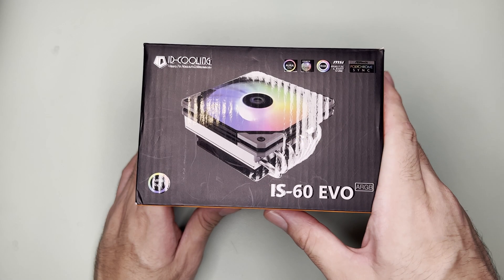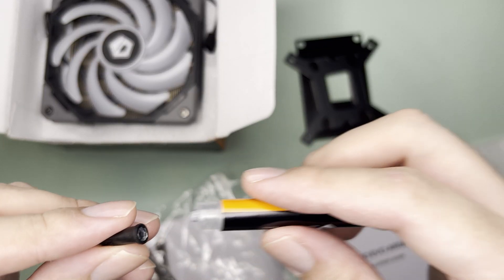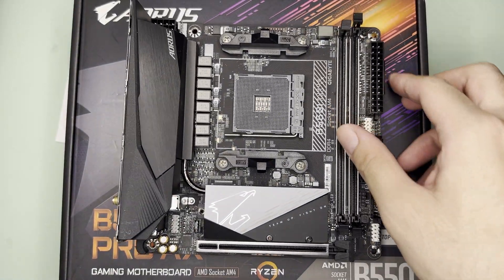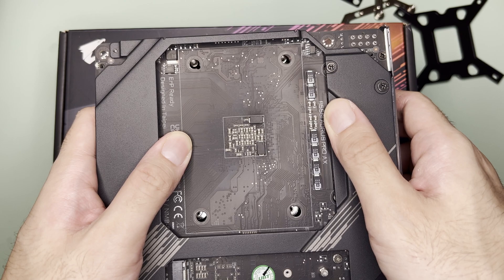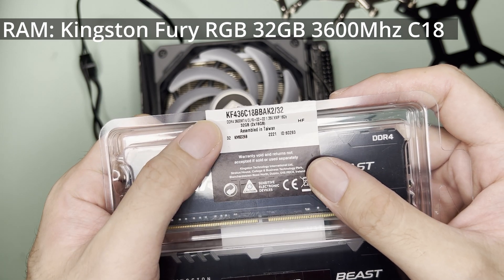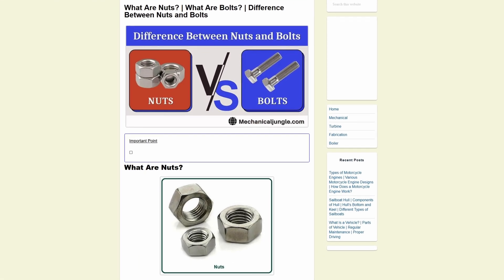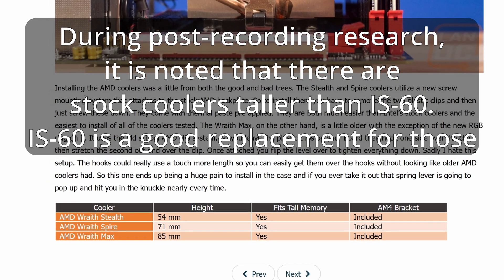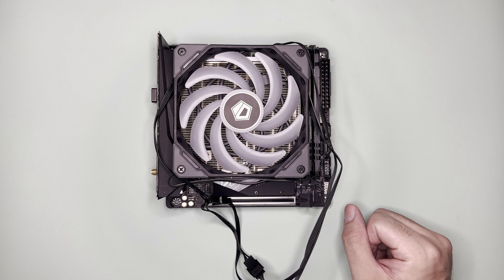ID Cooling IS-60 EVO ARGB Unboxing, Mounting, and Testing (Thermals vs Ryzen 7 5800X)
Motherboard: B550I Aorus Pro AX

00:00 Intro
00:20 Around the box
00:44 Opening the box
00:59 Accessories
01:44 Looking at the cooler
02:22 Mounting intro (motherboard and CPU)
03:03 Mounting
05:02 RAM mounting
05:25 Post-install comments: motherboard compatibility
05:52 Mounting comments (and manual issues)
06:51 Noise comments
07:01 (Probable) Target market of this cooler
08:02 Thermal results
08:32 Overall recommendation
08:51 Outro